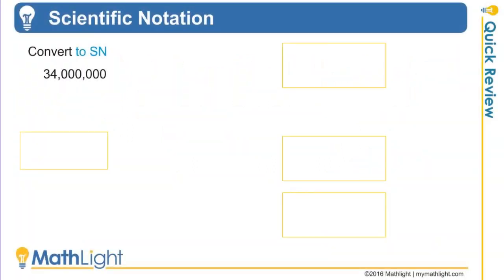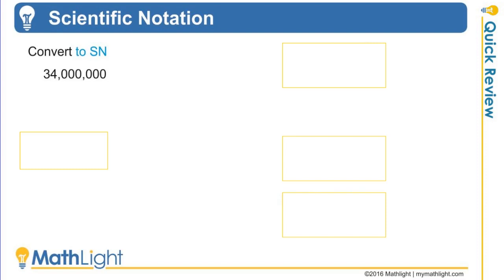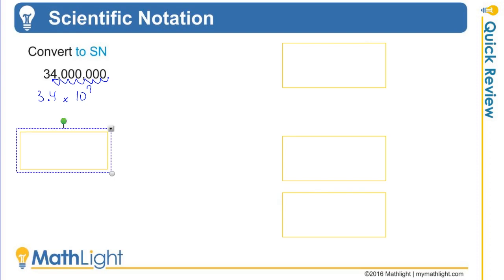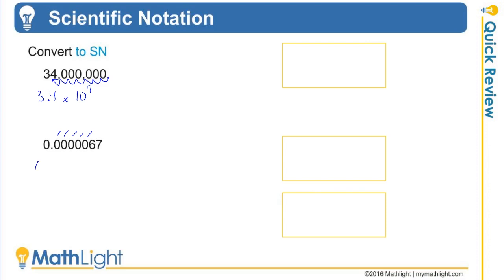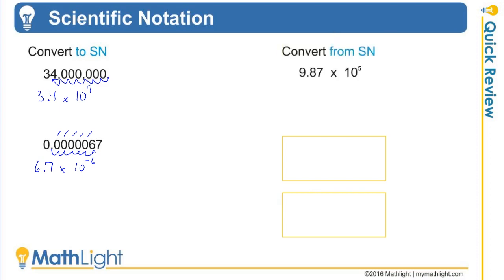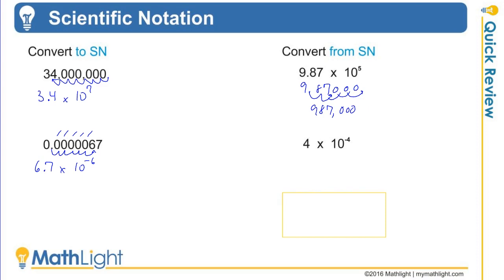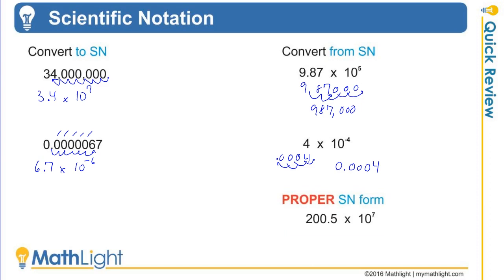Scientific Notation Quick Review